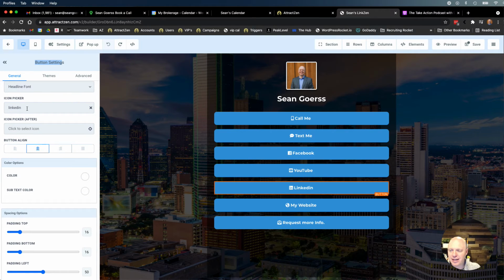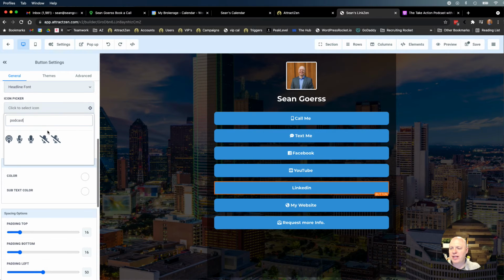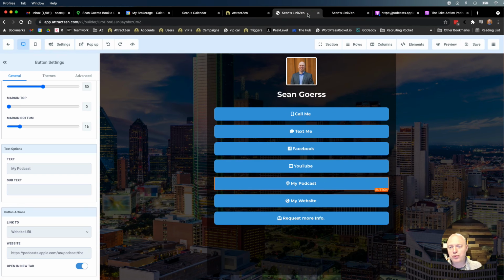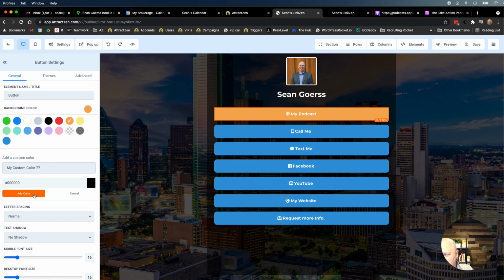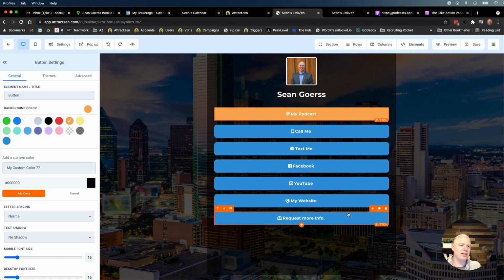LinkZen .me Training Part 2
How to Customize, Add & Remove Buttons in LinkZen